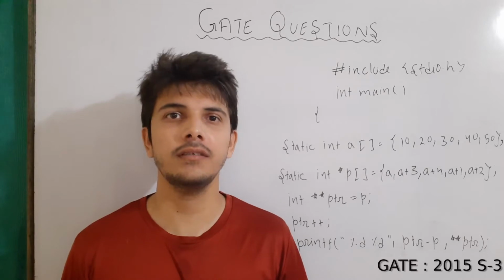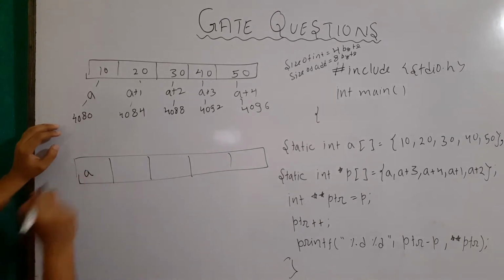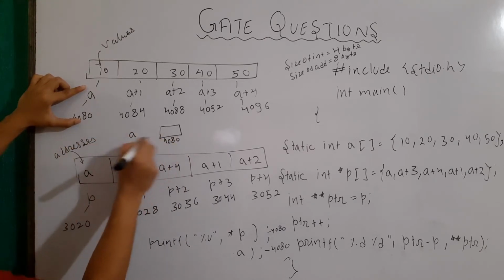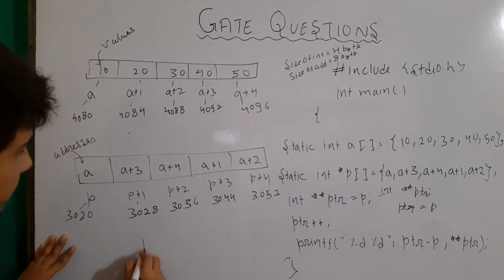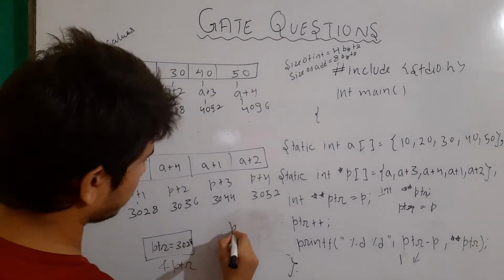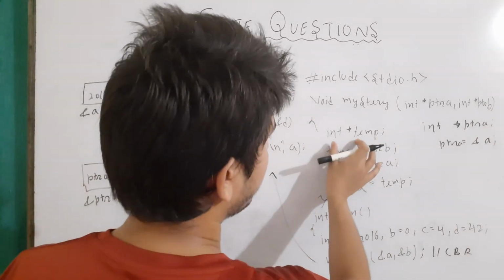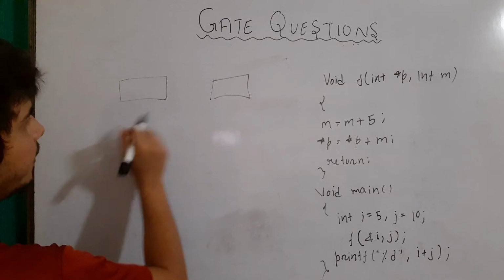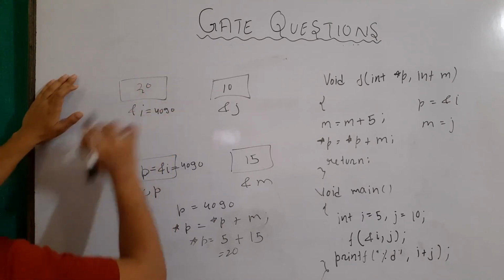gate questions on c pointers | solution in detail | gate questions on c pointers : part 2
hello guys , in this video I had solved and explained various questions that are asked in gate examination . Each question is solved with explanation and if needed then other examples similar to that questions in also given.
Topics covered in this video are :
- gate questions in pointers in c
- gate questions on c language
- gate questions answer on c in detail
- solution in detail
- solution with explanation
- questions asked in gate on pointers
- questions asked in gate on c language
- practice questions on pointer in c